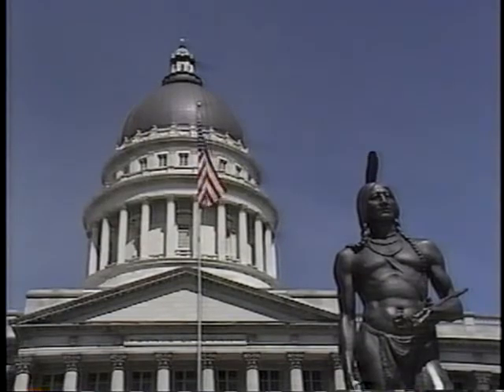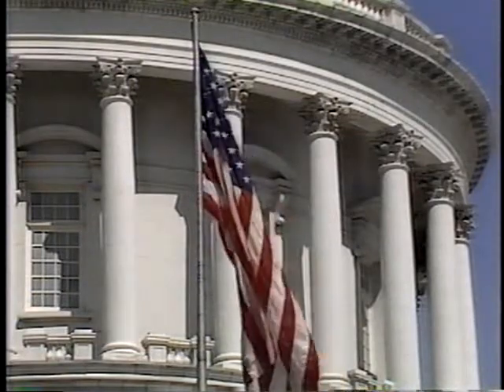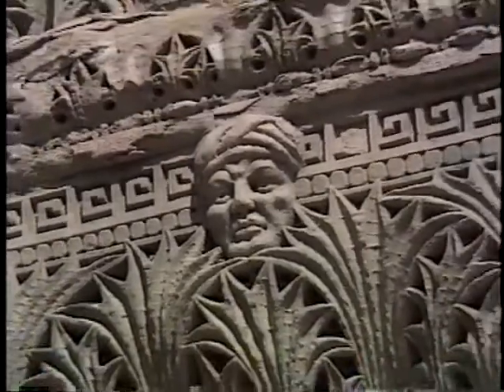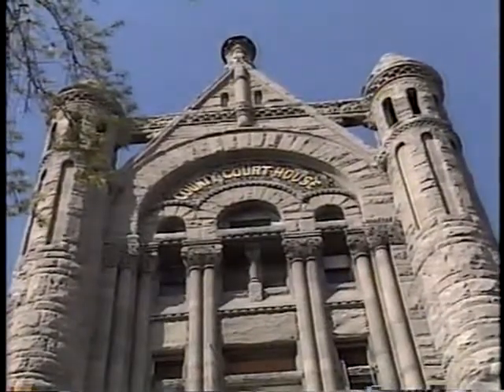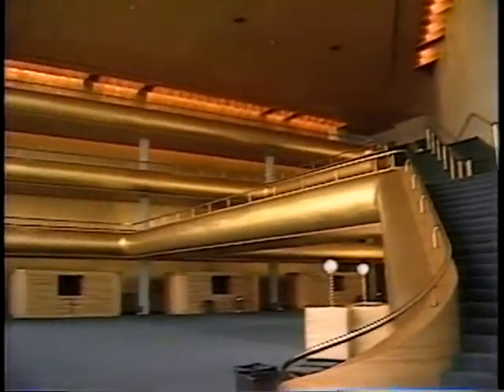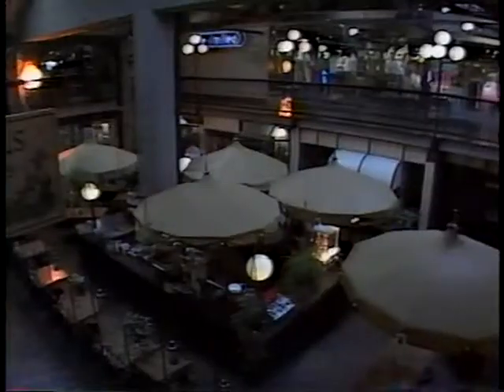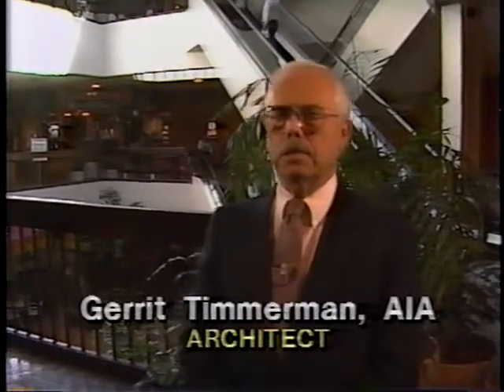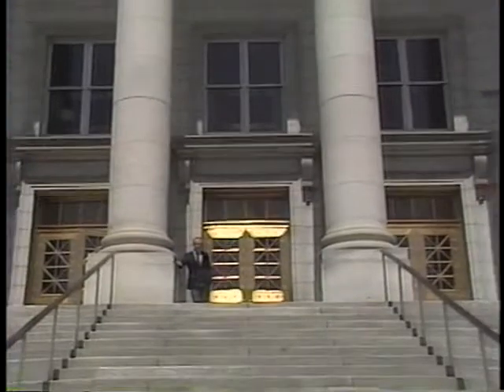A Sense of Place: Your Space My Space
This episode of the 1986 Sense of Place educational series by KUED and the Utah Foundation for Architecture (now defunct) with Kevin A. Watts, AIA looks at public spaces in Salt Lake City, including the State Capitol and Symphony (now Abravenel) Hall.  It features interviews from Burtch W. Beall, AIA, Ralph F. Evans, AIA, and Gerrit Timmerman, discussing the restoration of the Salt Lake City and County Building, the adaptive reuse of Trolley Square, and the design of Crossroads Plaza, respectively.